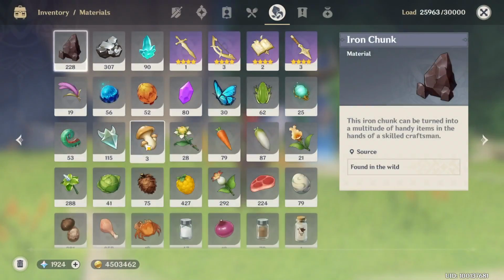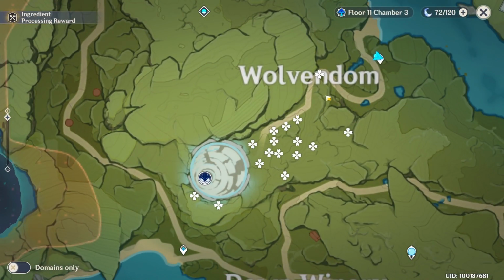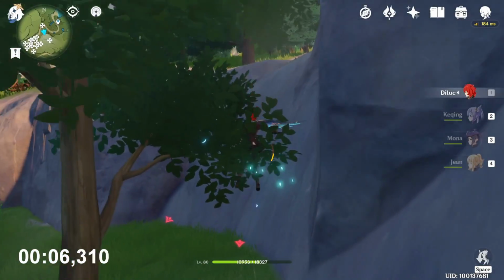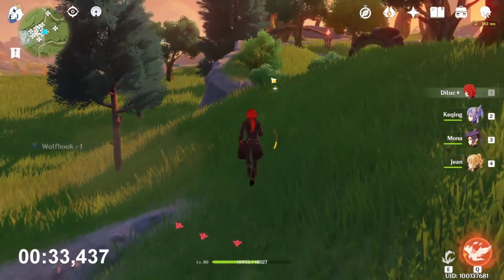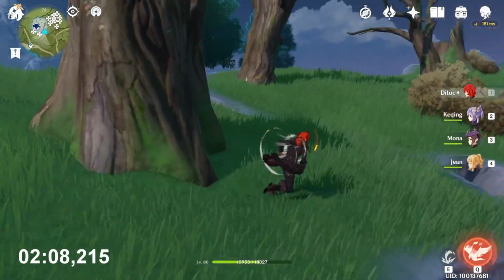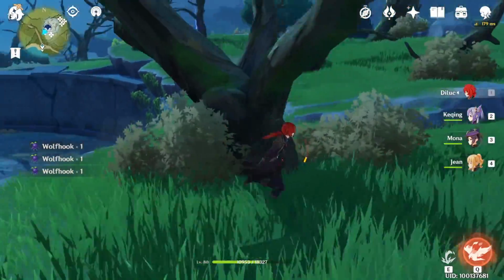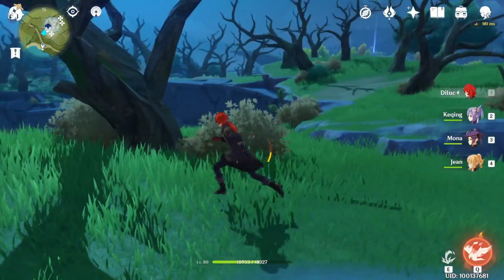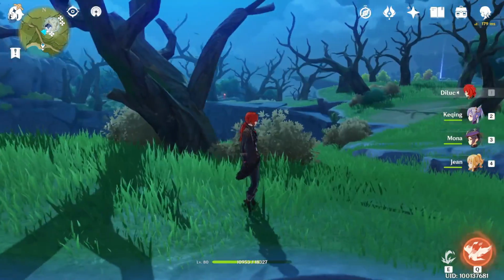Wolfhook Locations - Fast and Efficient - Razor Ascension Materials -【Genshin Impact】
Hello guys, in this video i'll show you the route to farm Wolfhook, a character Ascension Material.